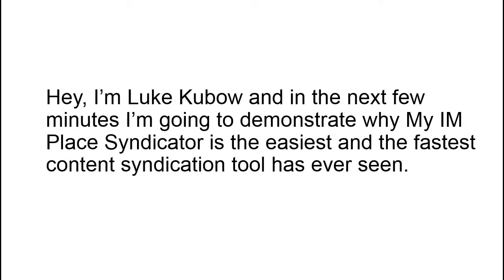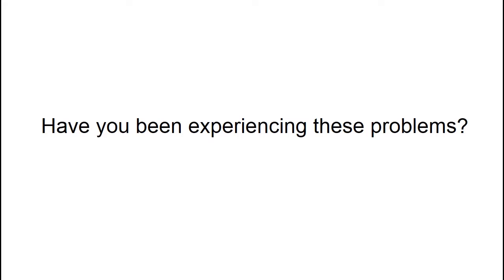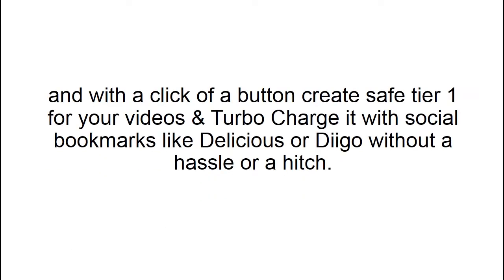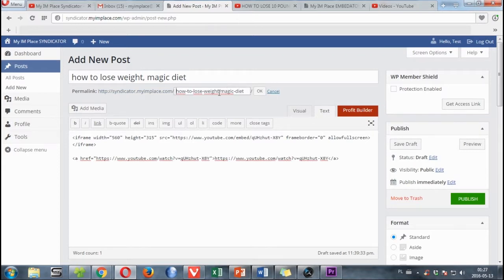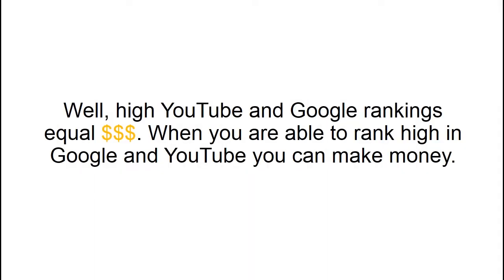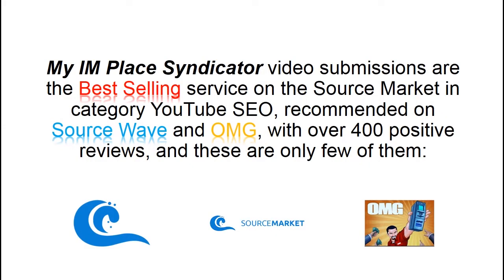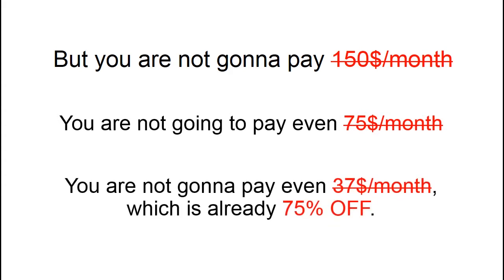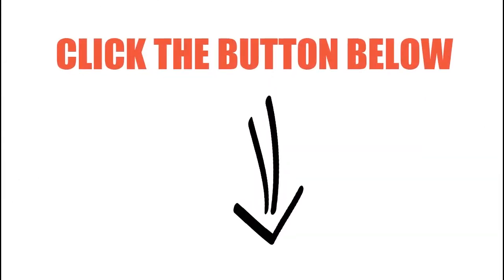Syndwire Alternative & Best YouTube SEO Tool Ever – How To Rank Videos On YouTube Fast And Easy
- Syndwire Alternative and the Best YouTube SEO Tool Ever – Rank Videos On YouTube Fast And Easy